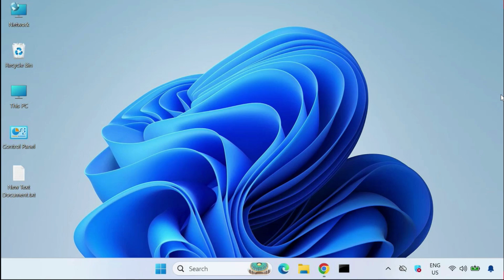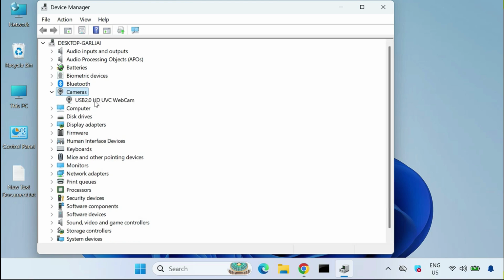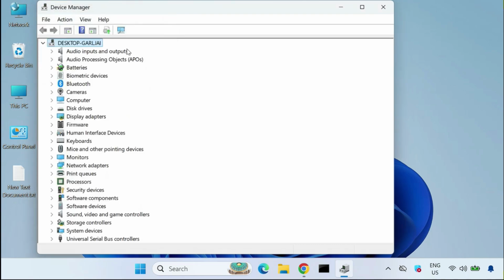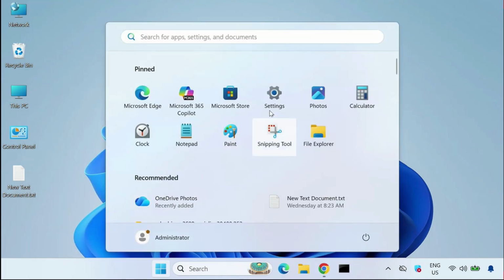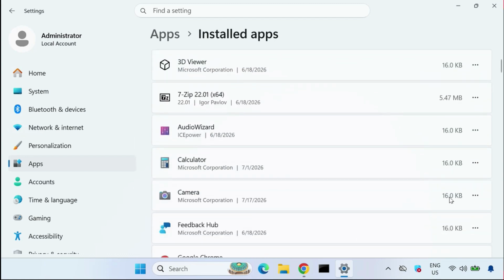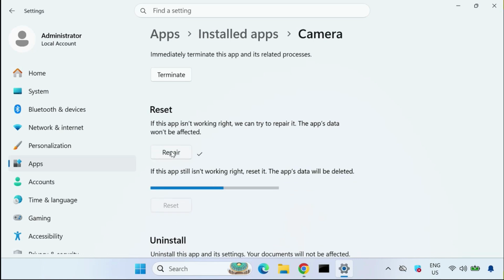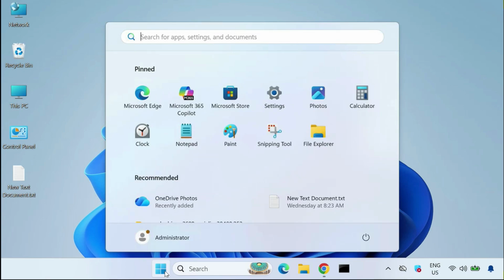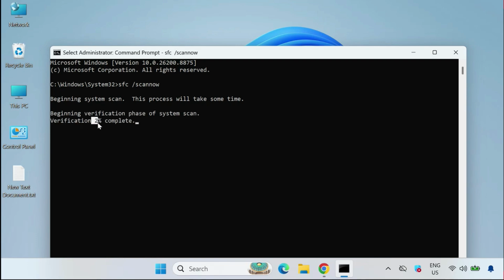Fix Camera Driver Is Missing on Your Laptop | Windows 11 Camera Not Working